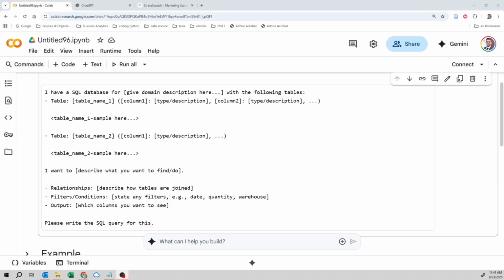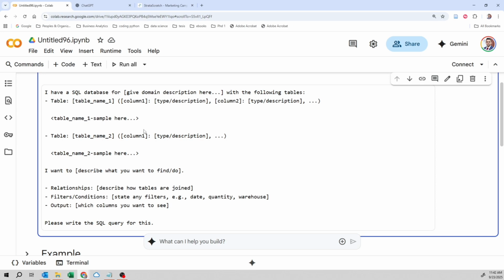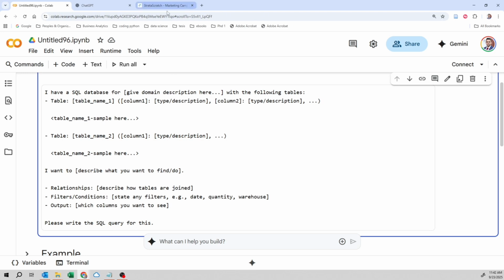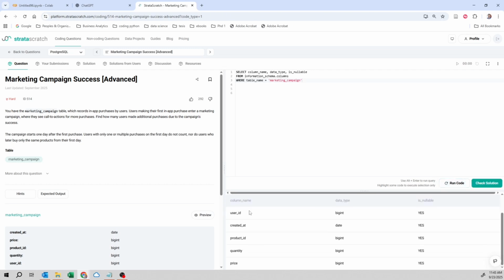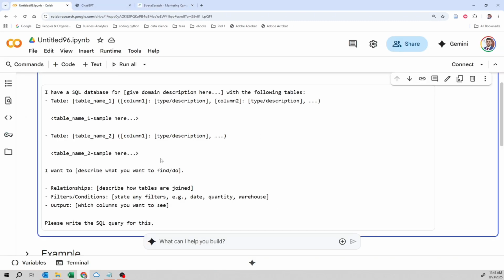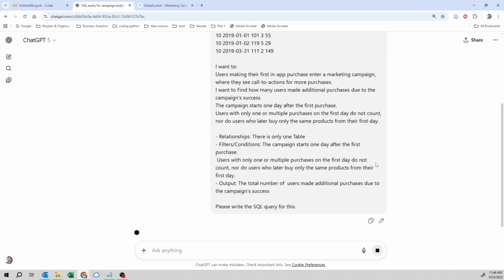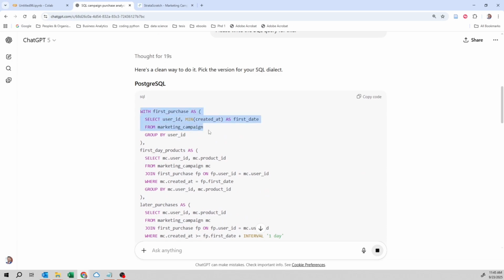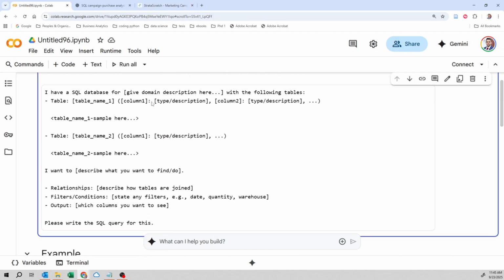Advanced SQL Queries with AI: Prompt Template to solve StrataScratch Advanced Exercise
Hi we are Stephania Kossman and Luis Fernando Pérez are researchers and educators driven by one principle: science-backed learning that creates real change.
Our mission: give you the data analytics skills that makes you shine.

Apply to our program Data Analytics for Supply Chain - 6 months program to transform your career.

Applications for Fall cohort-2025 Open Now.

💡 In this video, we take on a real advanced SQL exercise from StrataScratch and show how to use the perfect prompt structure to guide AI in writing complex SQL queries. Instead of struggling with vague requests, you’ll see how a well-crafted prompt can transform a messy problem into a clean and actionable query.

🔥 What you’ll learn:

- Why the way you ask questions in SQL matters as much as the syntax.
- The 5 key elements of the perfect prompt: context, task, conditions, output, action.
- How to inspect a table schema and preview your data before querying.
- How to adapt the prompt template to a real dataset and solve the exercise.
- How to review and validate the SQL generated by AI.

👉 By the end, you’ll know how to build prompts that help AI deliver accurate SQL queries faster.

Prompt template:

I have a SQL database for [give domain description here...] with the following tables:
- Table: [table_name_1] ([column1]: [type/description], [column2]: [type/description], ...)

  table_name_1-sample here...

- Table: [table_name_2] ([column1]: [type/description], ...)

  table_name_2-sample here...

I want to [describe what you want to find/do].

- Relationships: [describe how tables are joined]
- Filters/Conditions: [state any filters, e.g., date, quantity, warehouse]
- Output: [which columns you want to see]

Please write the SQL query for this.